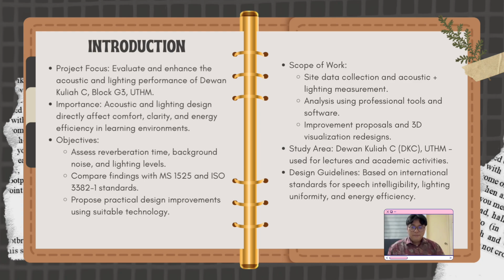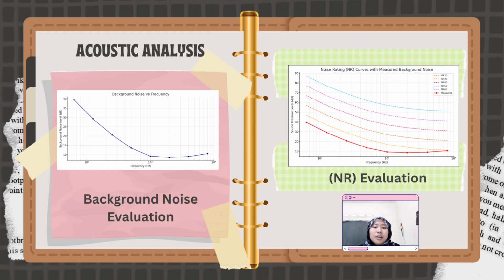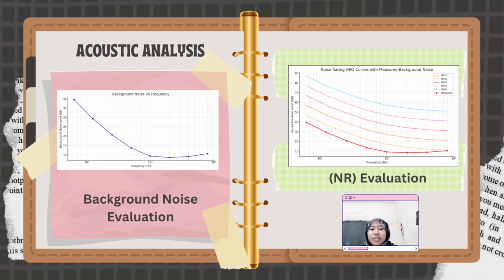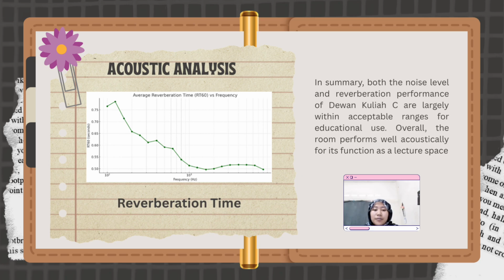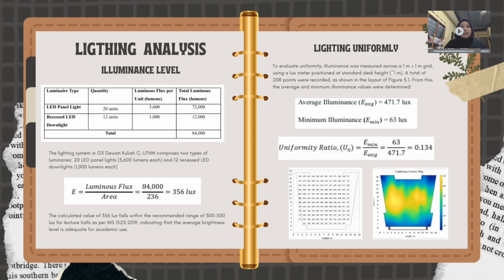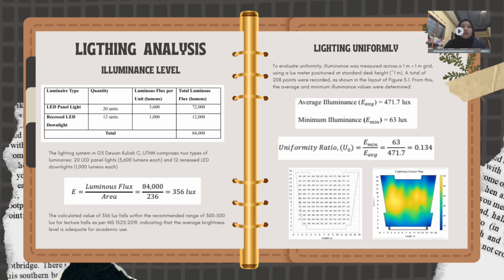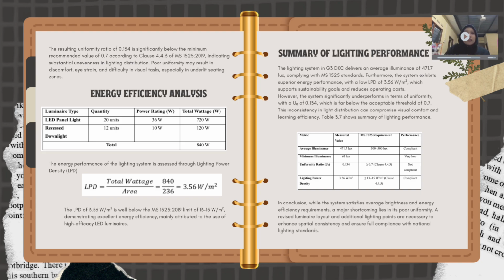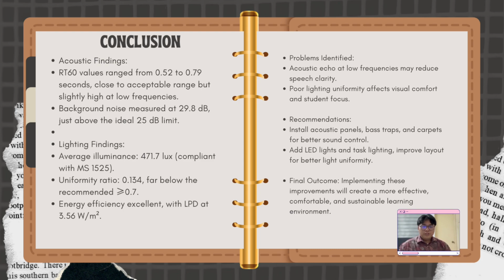ACOUSTIC AND LIGHTING PROJECT PRESENTATION BY GROUP 1 SECTION 1